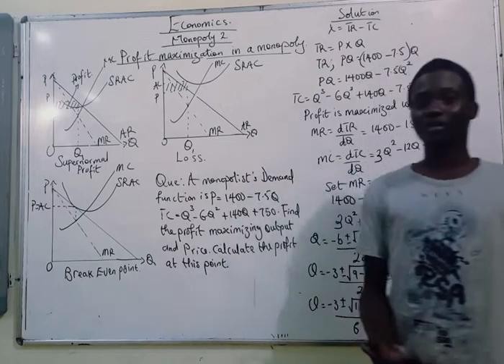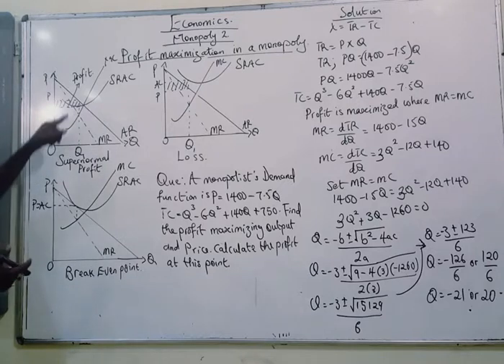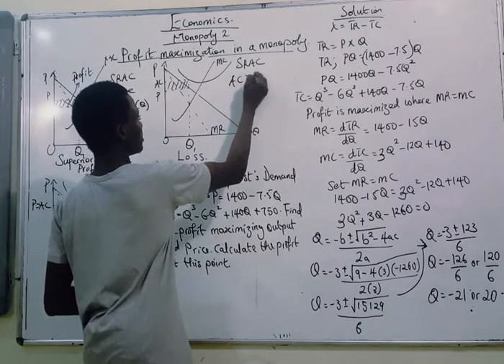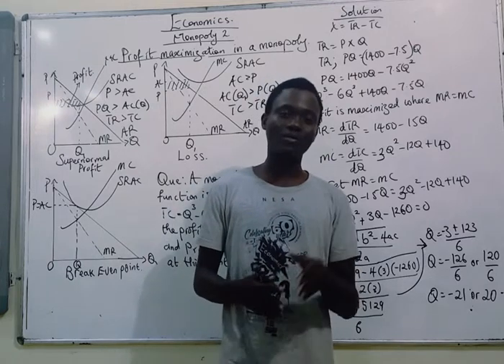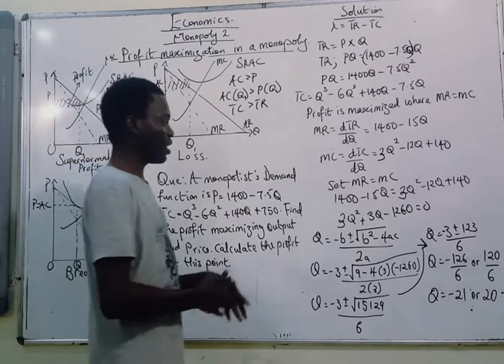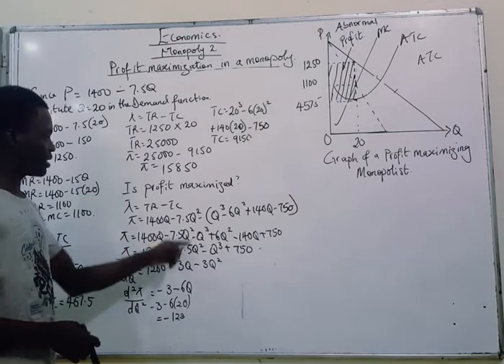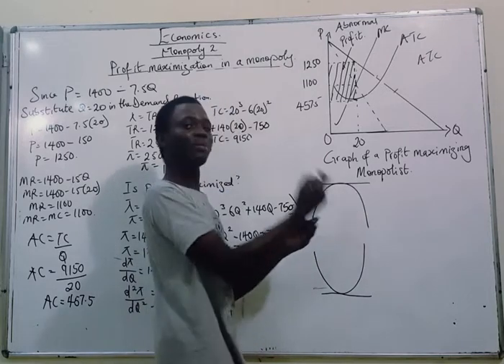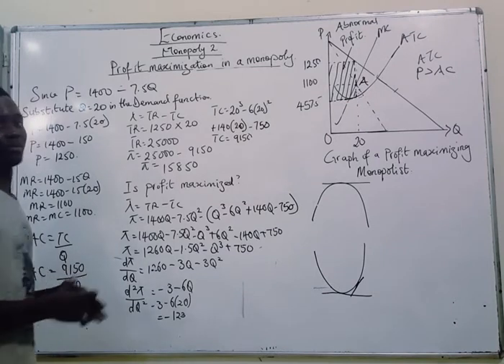When does a monopolist maximize profits?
MOG Economics.
Are you interested in knowing how to produce the quantity and charge the price for which you will just get the largest profit?